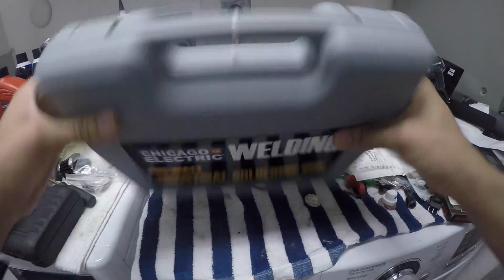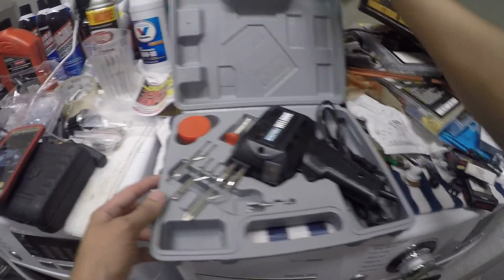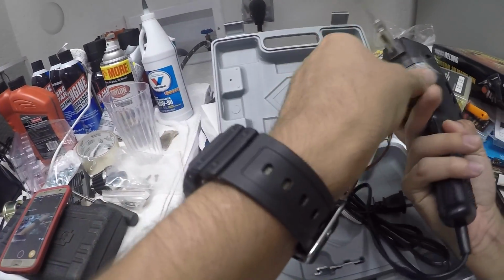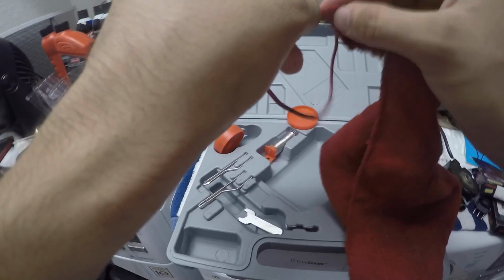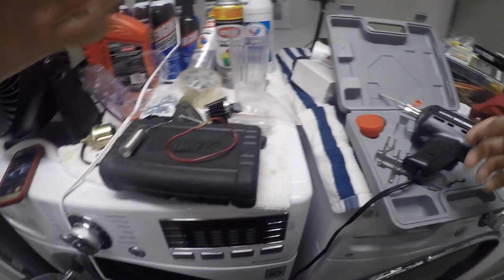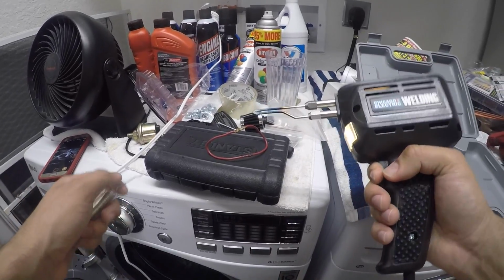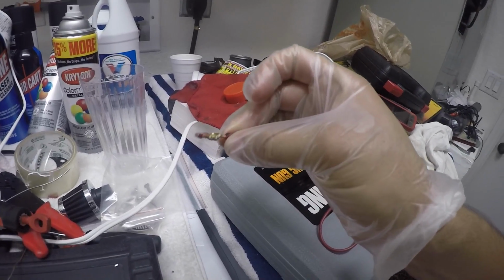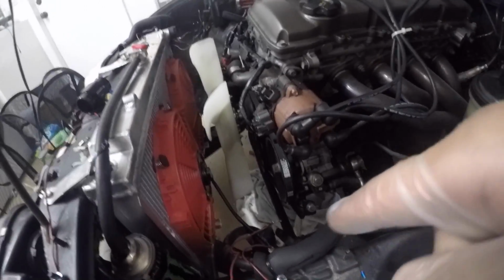Harbor Freight Soldering Gun Mini Review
I am not a professional at soldering this is my first attempt at this. This gun does the job but don't use the solder it comes with buy leaded solder not (lead-free) from your local hardware store (home depot) and it works 100 times better. I would recommend buying it.